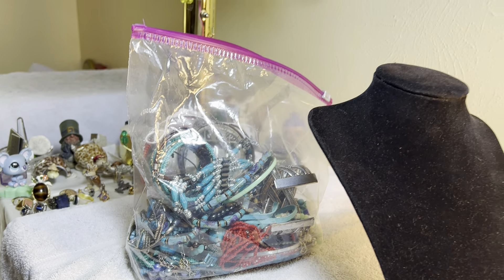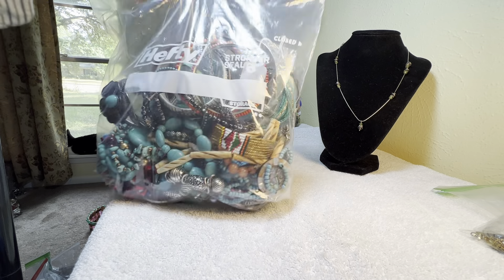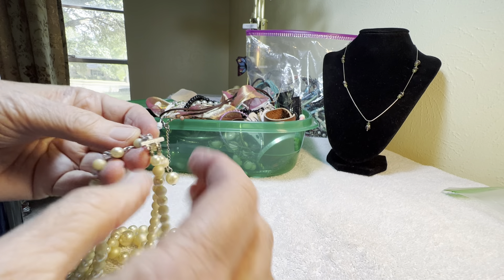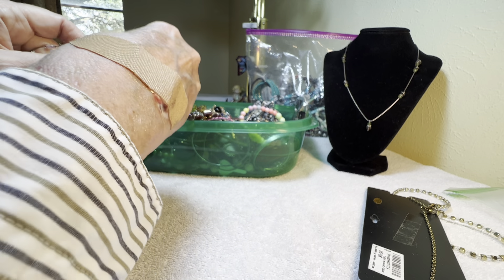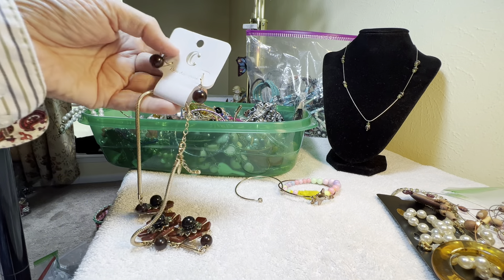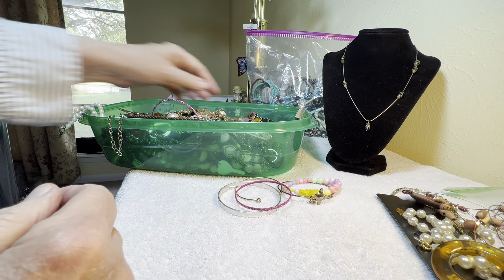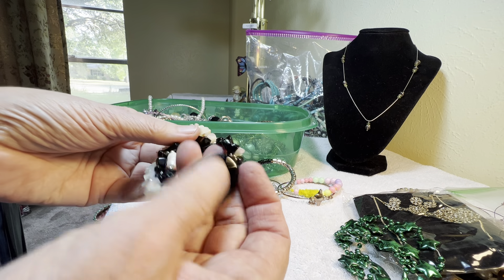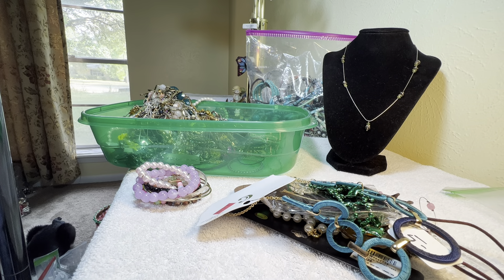#1,854 Designer Sterling , Wednesday Jewelry Jar Pop up Part #1